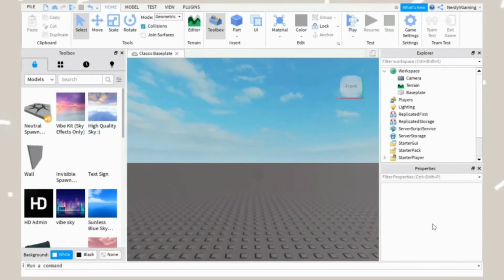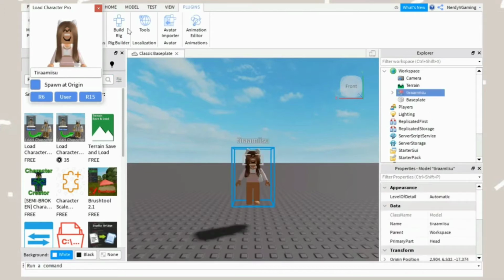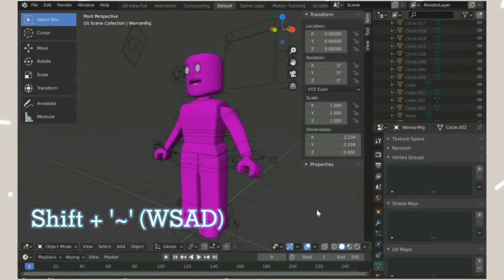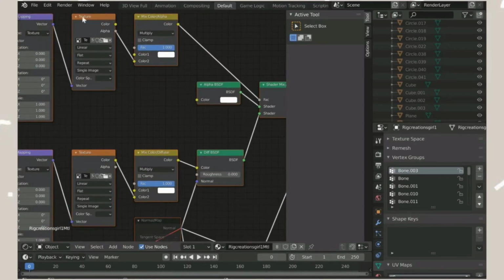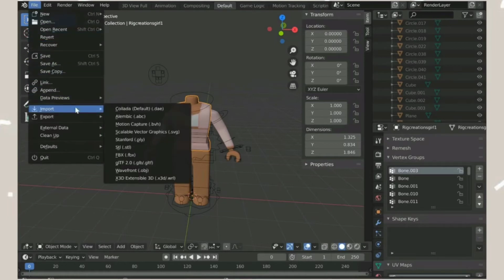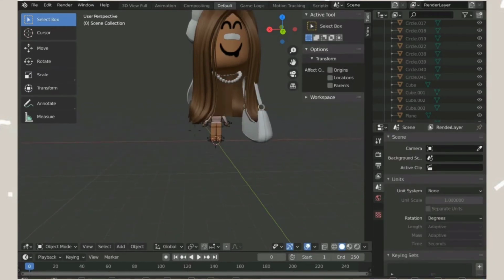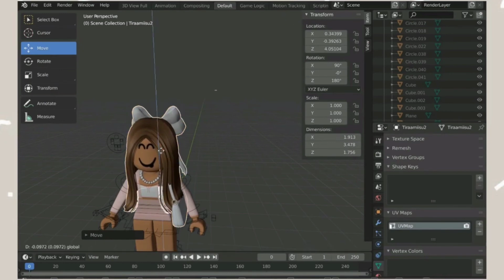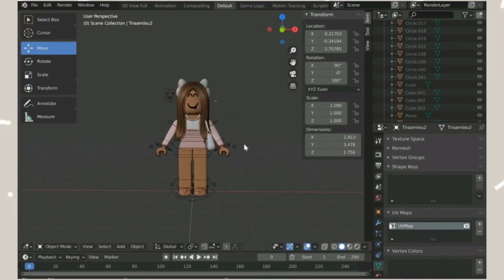How to IMPORT Roblox Character into BLENDER (2.8 - 2.93)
⇢ ˗ˏˋ welcome ࿐ྂ

in this video, you will find how to import your roblox character into blender; the links and resources are below! feel free to use them ✦

୨⎯ LINKS AND CODES ⎯୧
○ Roblox Woman Rig:

○ Song: Dj Quads - Missing Someone

xoxo,
NerdyVGaming

Blender RobloxGFX Viral Roblox RobloxCharacter 2021